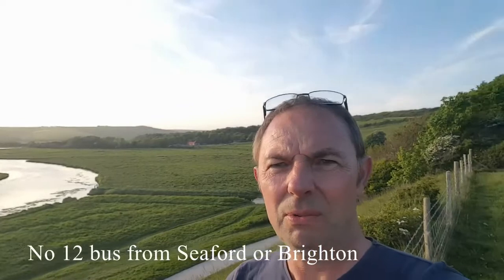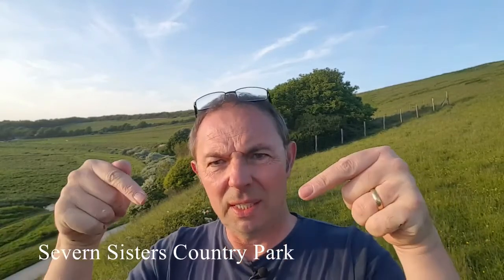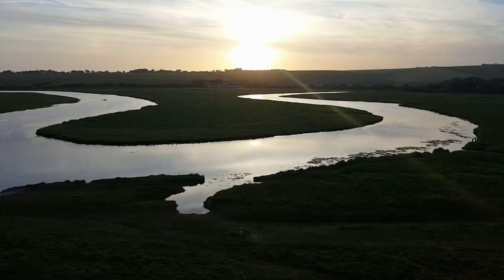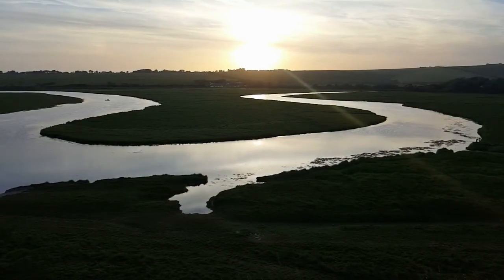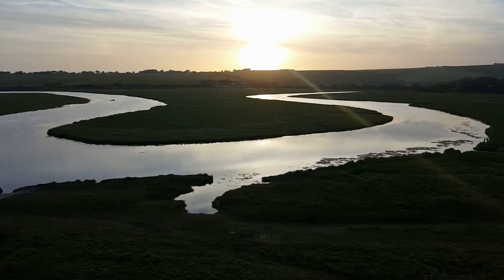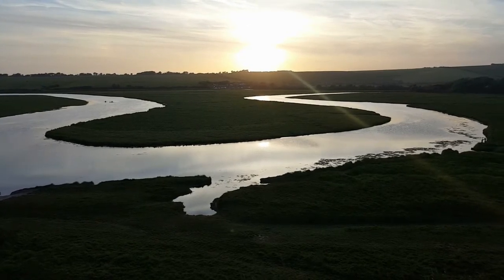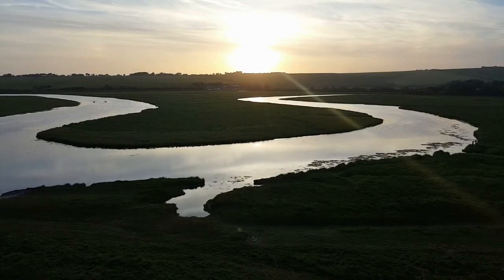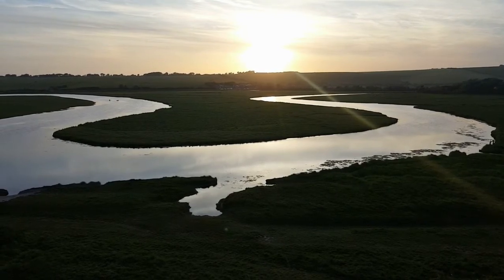Landscape photography - Cuckmere River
In this VLOG I attempt to photograph a horseshoe bend in the river Cuckmere. The river flows through the Cuckmere valley and reaches the sea. A beautiful location for walking and messing about on the river.

Please visit the facebook page: Landscape Phot0graphers on Youtube UK